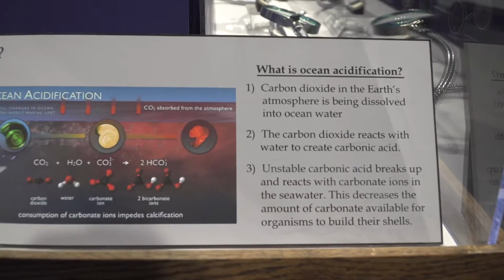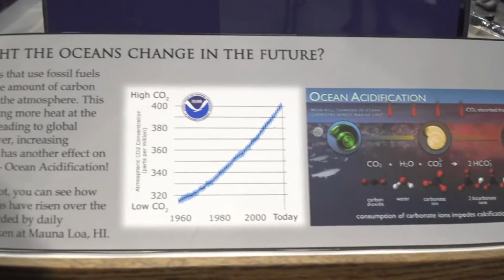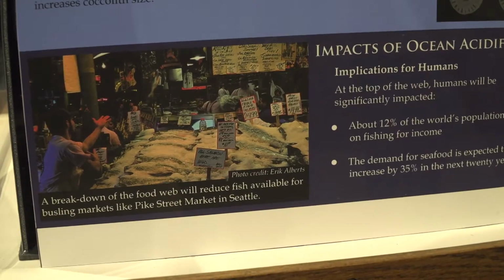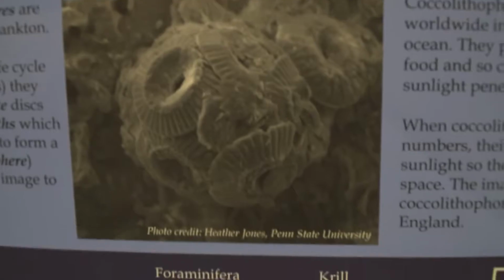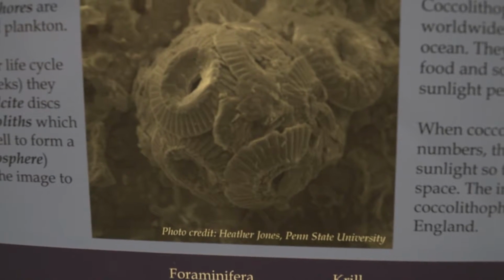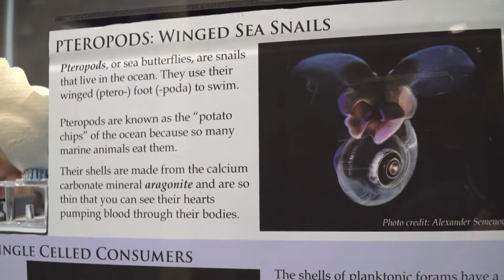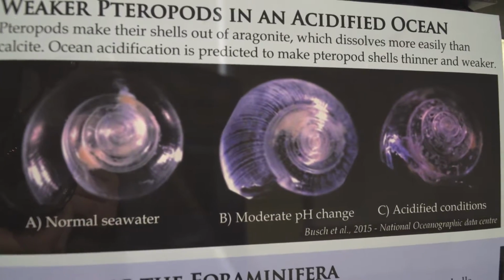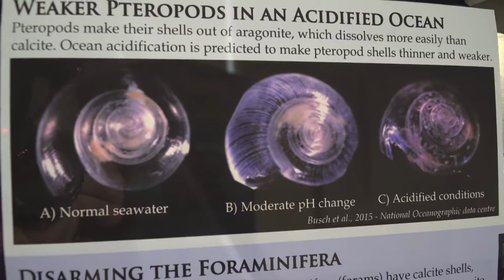3D Printing: Enabling Oceanic Research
Rosie Oakes, PhD Candidate in Geosciences, explains the benefits of using 3D printing in her research of microscopic pteropods. Several of the prints she created at the Maker Commons are now in the Earth and Mineral Sciences Museum at University Park in the Deike building.